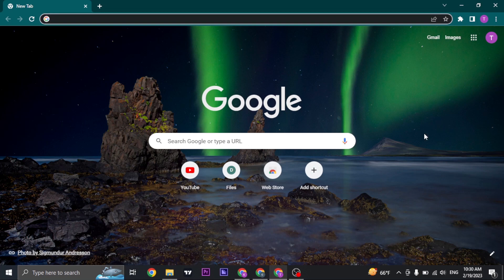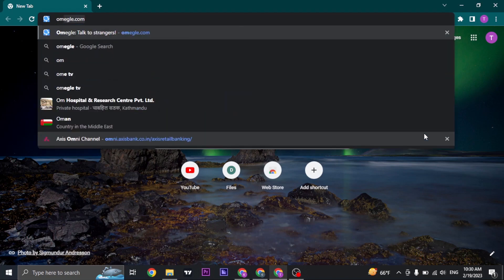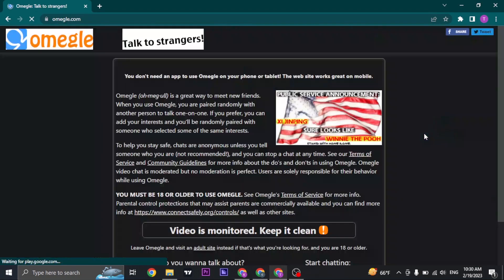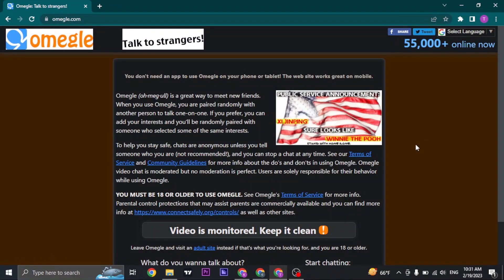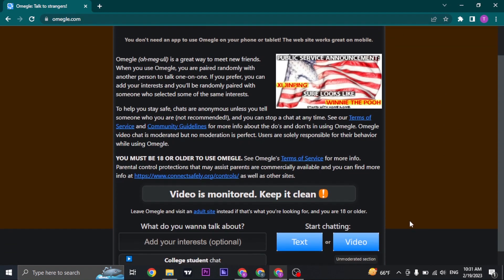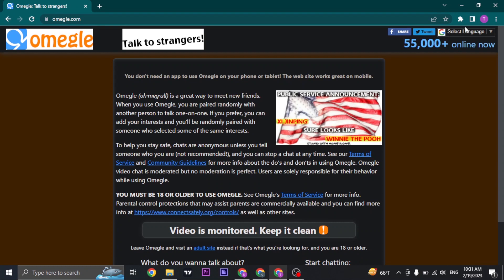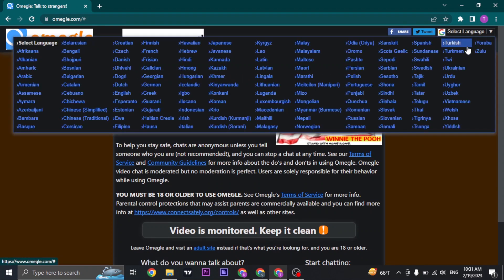How To Change Language On Omegle (2023) | Change Omegle Language (Step By Step)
In this video I'll be showing you how to change your language on omegle. So watch the video till the end so that you won't miss any steps on how can you change language in omegle.